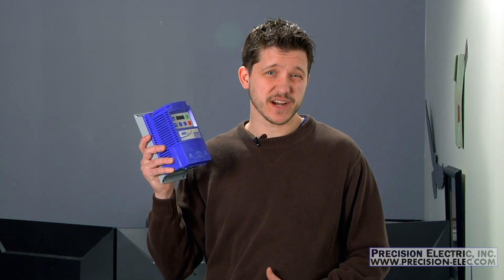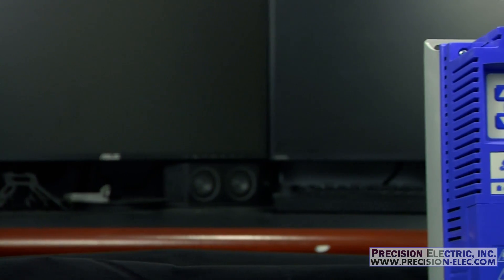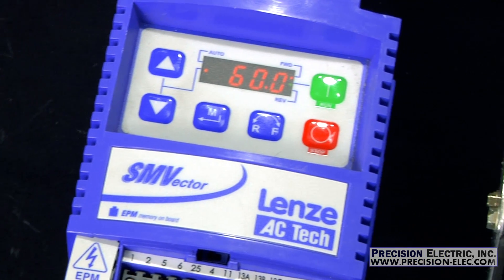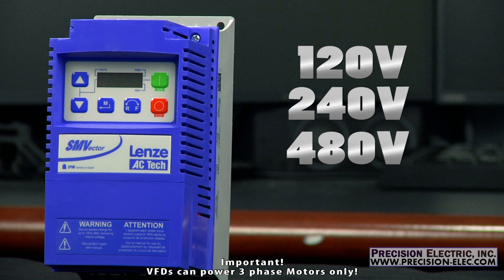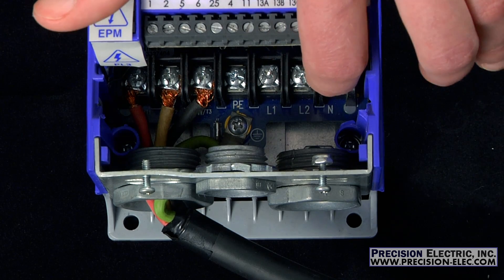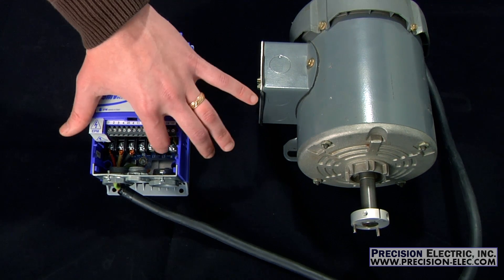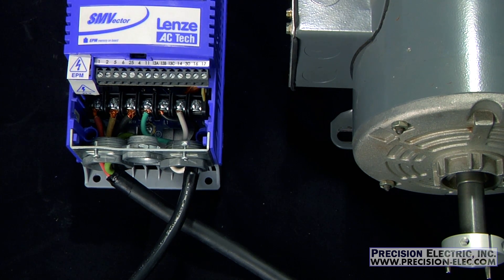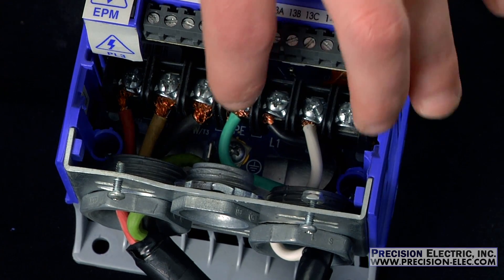The Lenze SMV VFD Single To Three Phase Converter For AC Motors